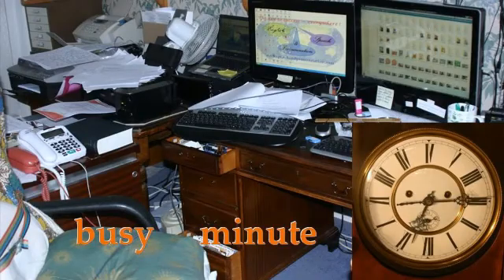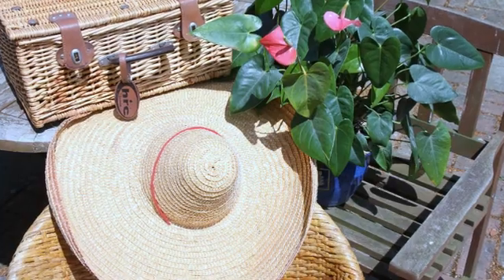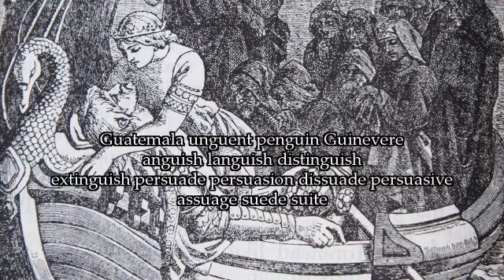Letter U 1